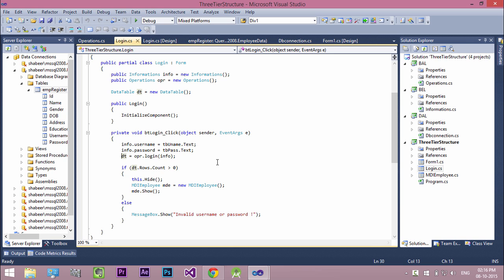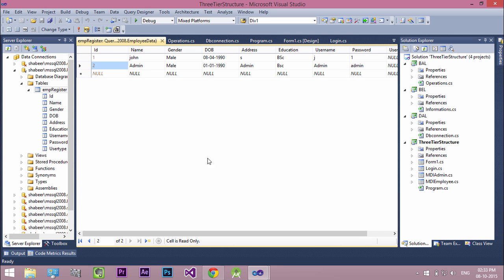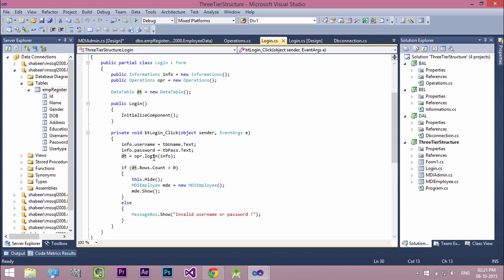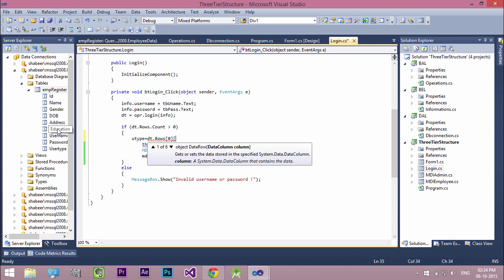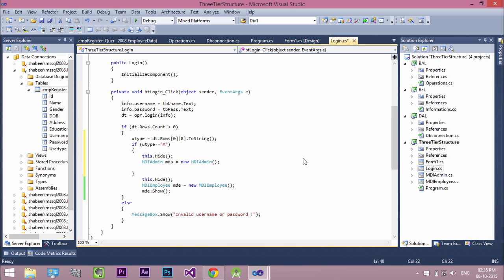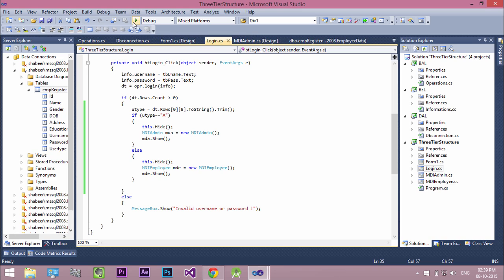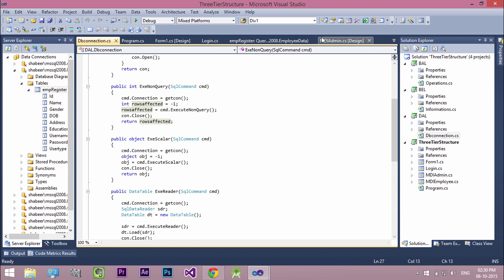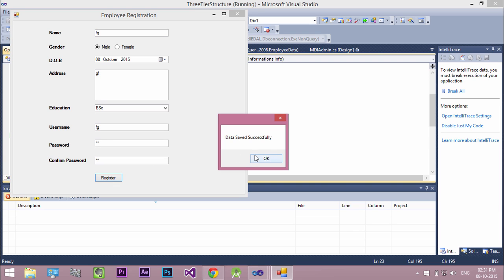Admin and User Login System - Multi-User | 3 Tier Architecture C# Tutorial - Part 4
In this video i will show you how to  create Multi-user (Admin and User) Login system in three Tier Architecture